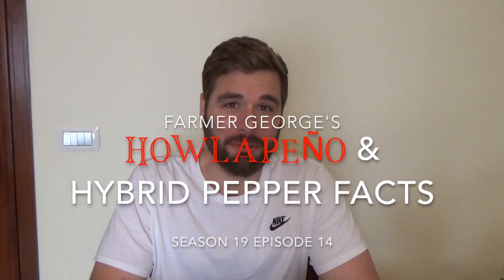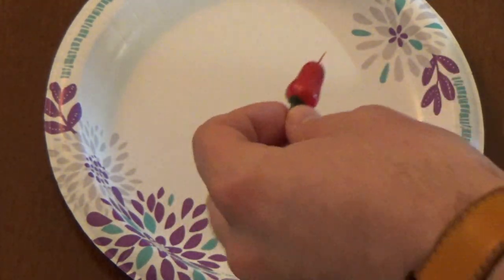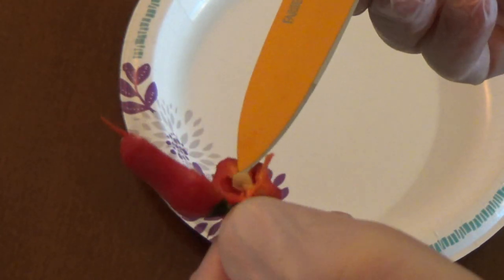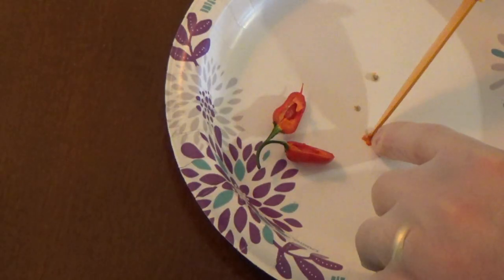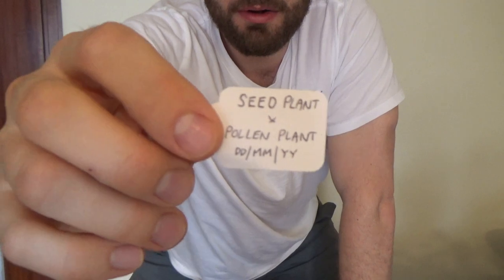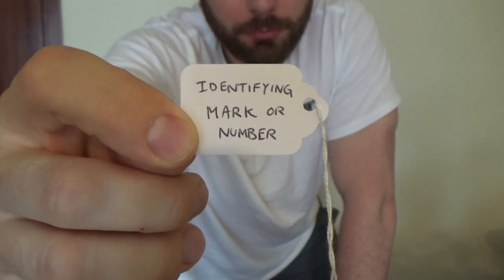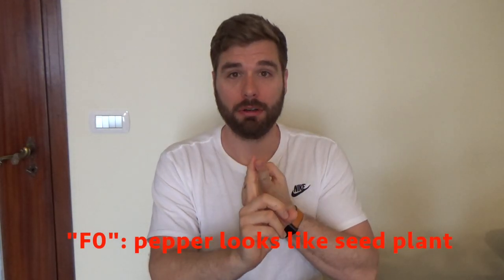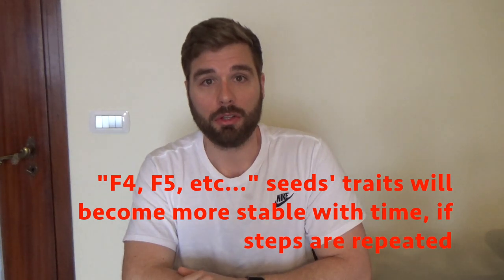Hybrid Pepper Facts and Introducing the HOWLAPEÑO Pepper - S19EP14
Farmer George introduces (via taste test) his new pepper cross: the Howlapeño. He then gives you some useful information about hybrid peppers and crossbreeding. This video is a must see if you're interested in creating a new breed of pepper!

Here's a useful website with some additional tips on crossing and the guide I use to check the viability of crossing different species of peppers: